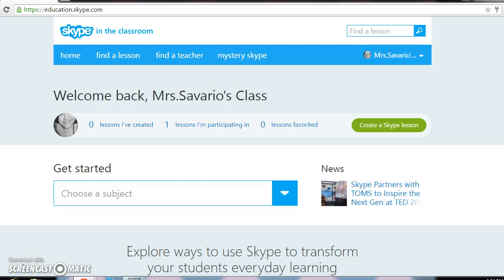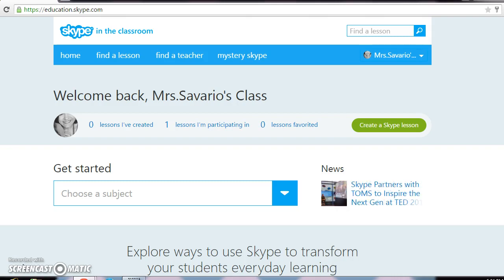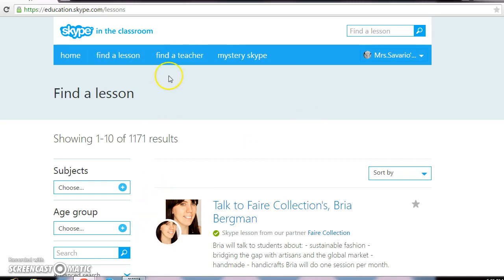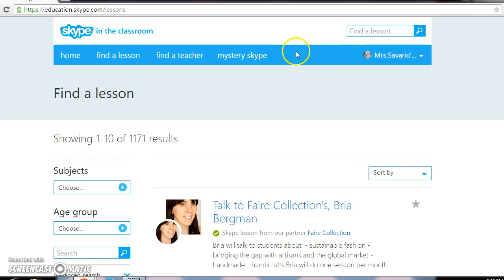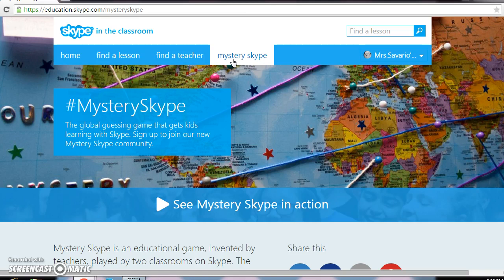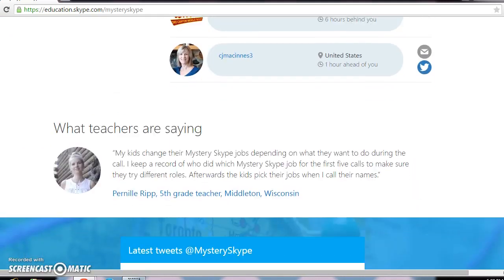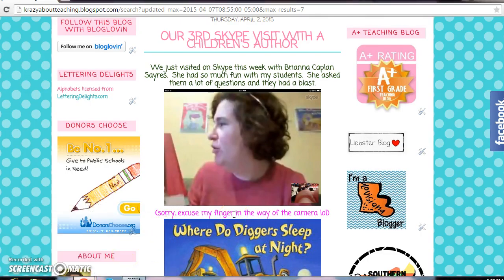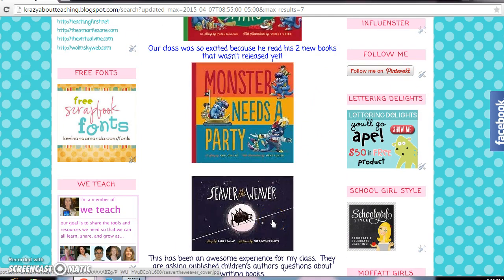Skype in the classroom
I made a quick video showing teachers what they can do with Skype in the classroom.  It is an awesome opportunity for students to communicate with other people throughout the U.S.